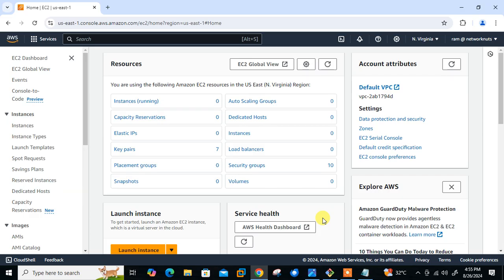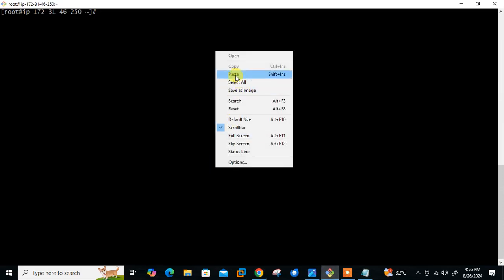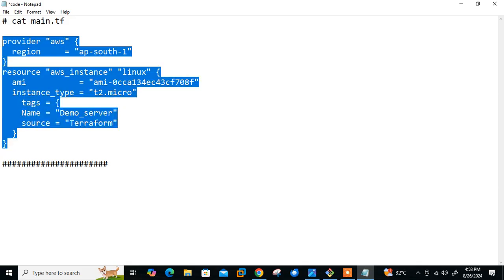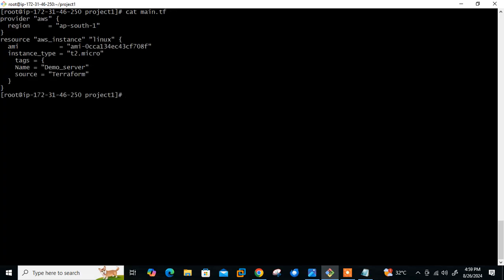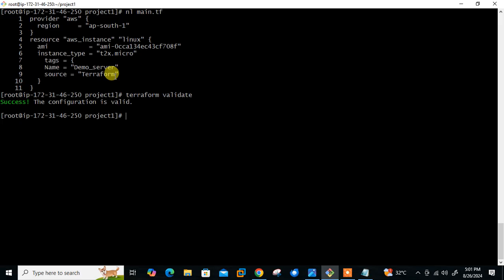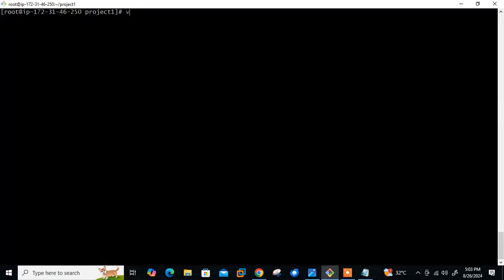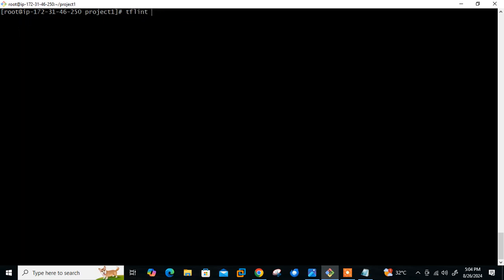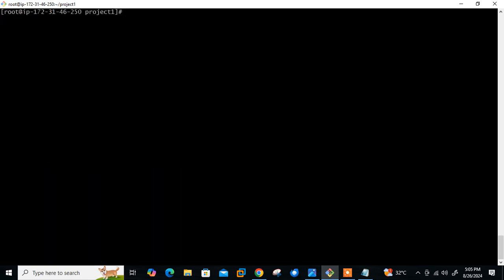Terraform Tflint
Hello Guys,

In this video i am going to explained you “Terraform tflint command”.

tflint is a static analysis tool for Terraform that focuses on finding potential errors and violations of best practices in your Terraform configurations before you apply them. It acts as a linter for Terraform code, ensuring your infrastructure definitions are clean and adhere to industry standards.